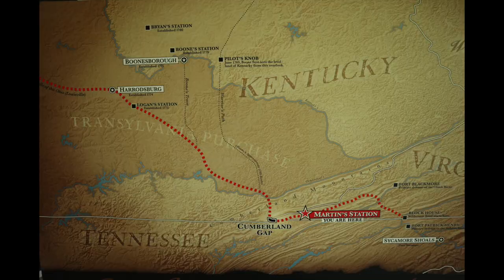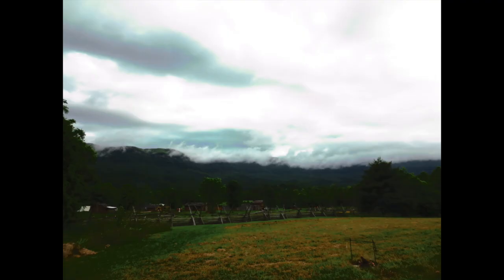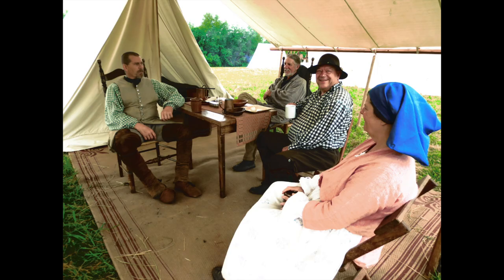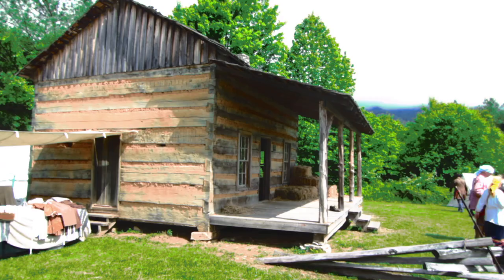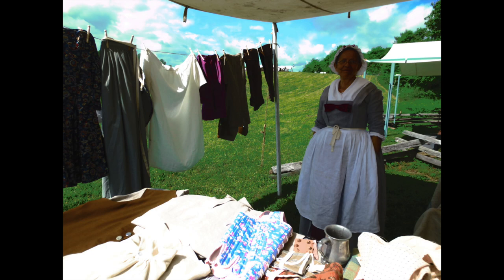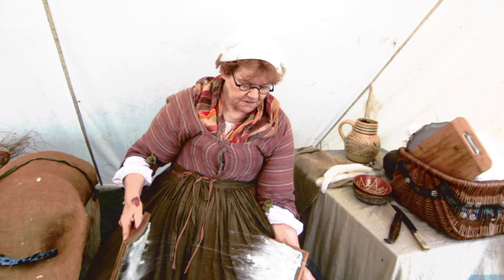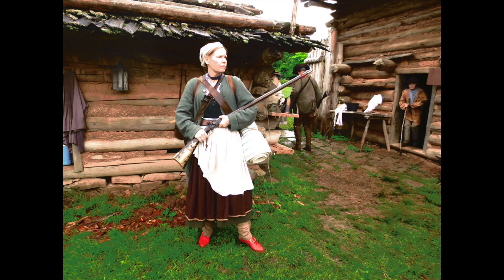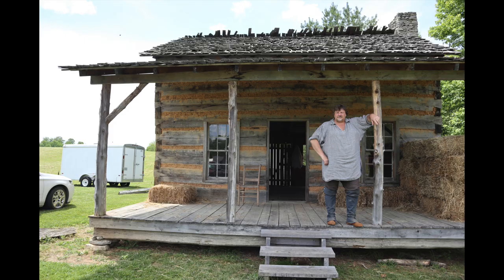The Raid at Martin's Station 2019 The Event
The Raid at Martin's Station is one of the nation's premier 18th century living history events.

This series on the 2019 edition of The Raid at Martin's Station will have two episodes.

This episode will give an overview of the entire event. We'll look at the beautiful setting of the re-created 1775 frontier settlement, nestled at the base of the Cumberland ridge. We'll examine the 18th century encampment and the Native American village, as well as the Market Fair.

In this episode, we will also take a brief look at the battle re-enactments that are the show-pieces of the even.

In the second episode of the series, we will examine the battle re-enactments in detail.